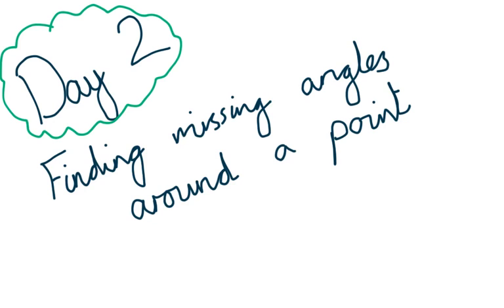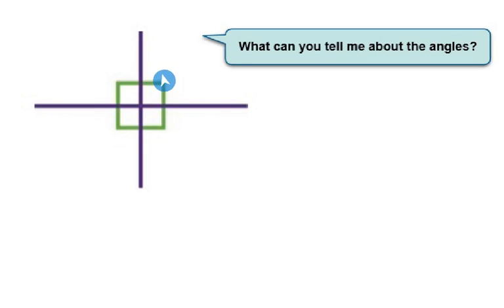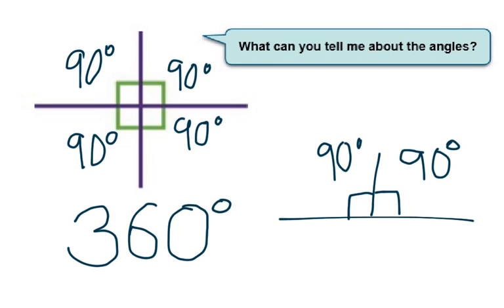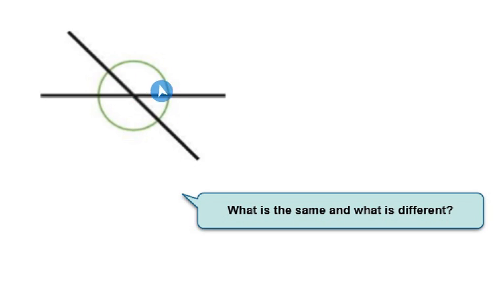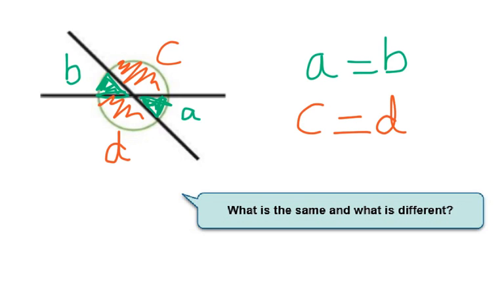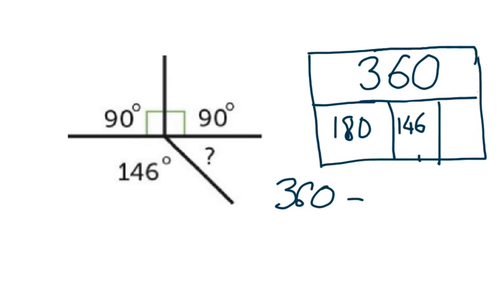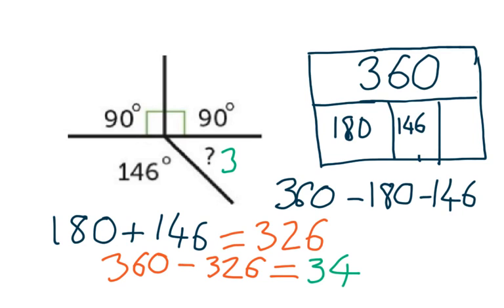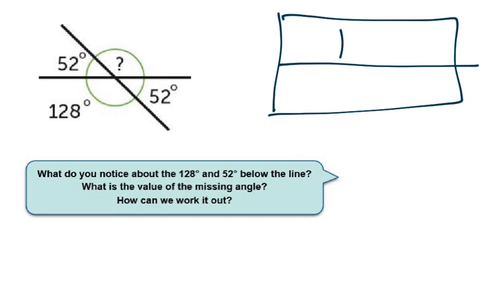Maths day 2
Finding missing angles around a point.